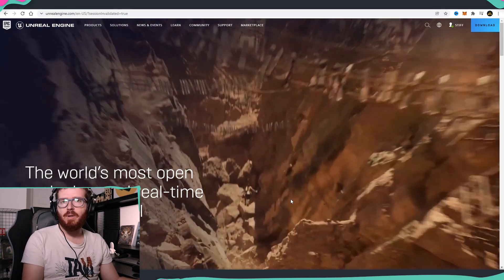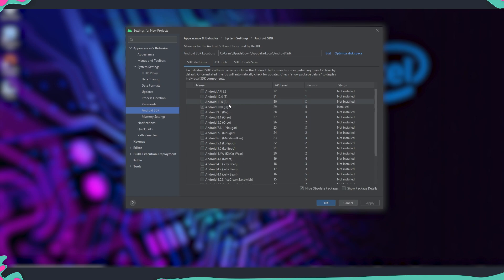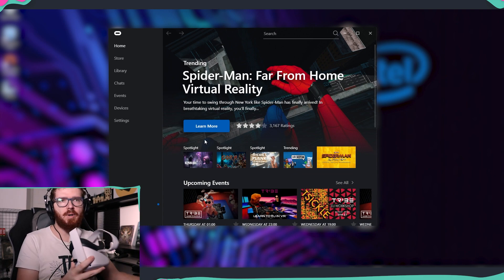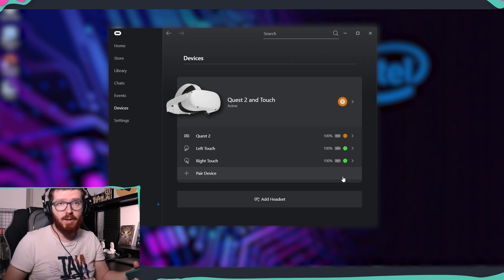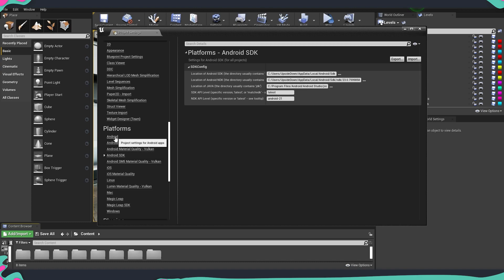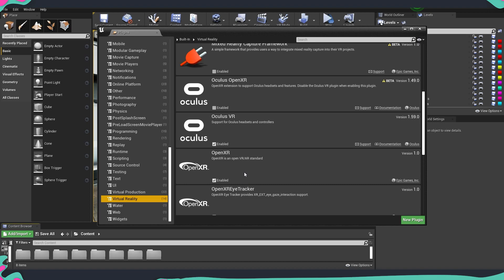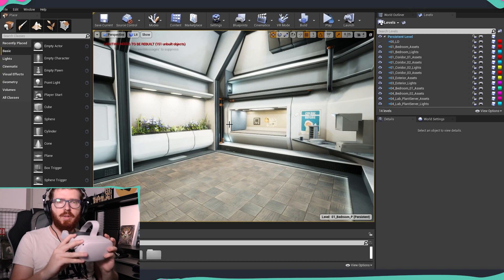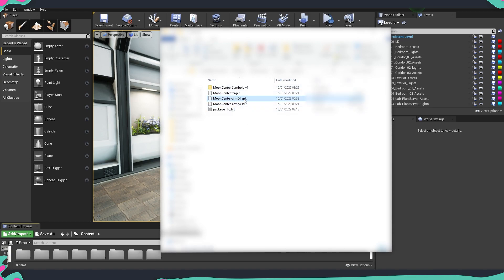How to Build Quest 2 VR Apps with Unreal Engine 4.27 | VR Development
If you are building a app or game for VR using Unreal Engine 4 and Oculus Quest 2, this is the video you need.
We will go over the setup and how to build a VR app on your Quest 2 device using UE4.

🢂 My Workstation:
► CPU: Intel Xeon W-2295, 18 core, 3.0GHz
► RAM: 64GB DDR4 2933
► GPU: NVIDIA Quadro RTX 5000 16GB
► SSD: 1TB
► HDD: 4TB

This video will be a part of series for VR Development. We will cover creating games and experiences using Unreal Engine VR functionality.
How to Build Quest 2 VR Apps with Unreal Engine 4.27 in the first part of this tutorial series.